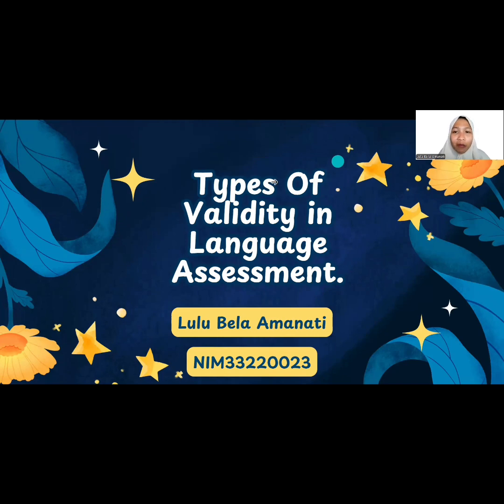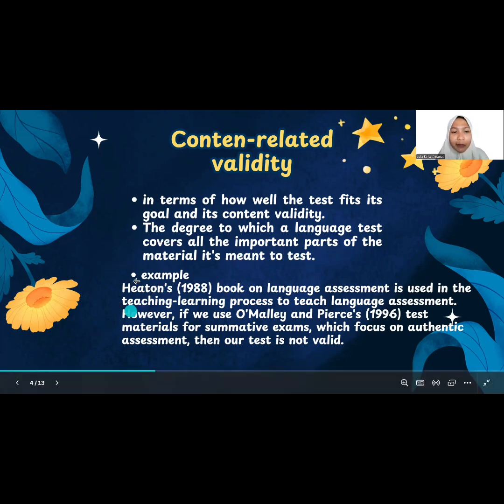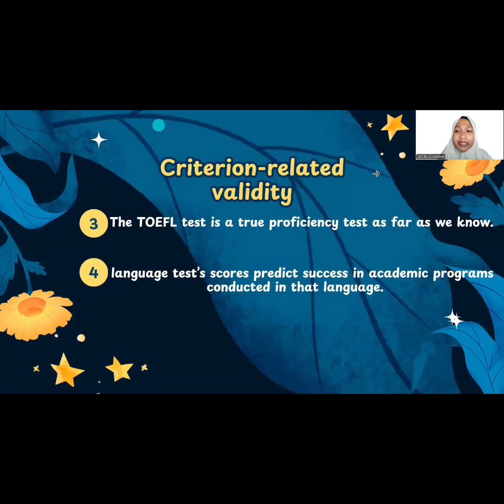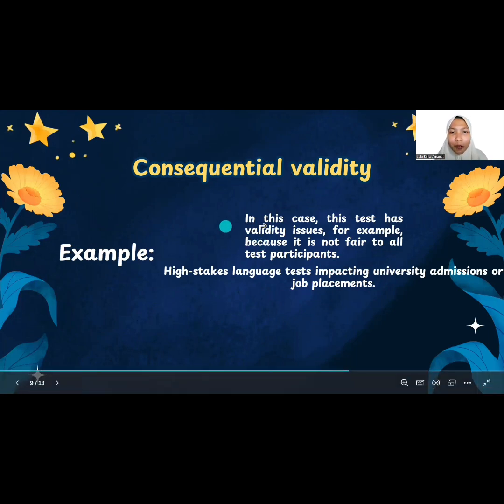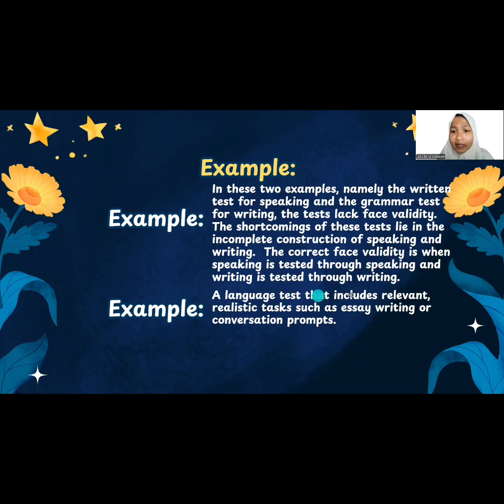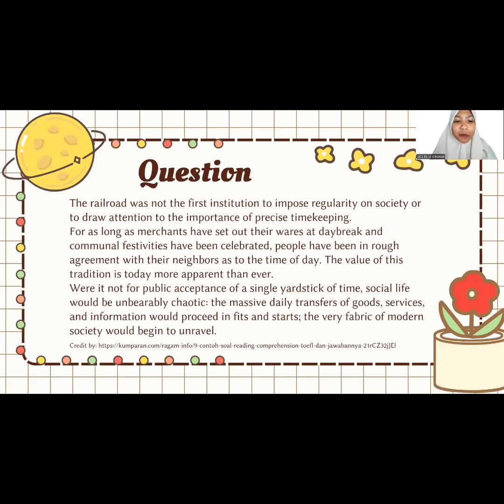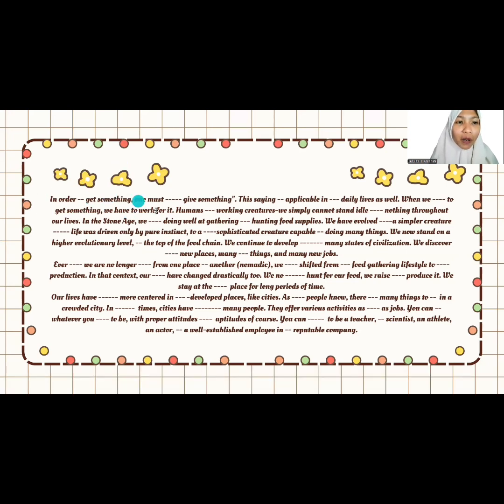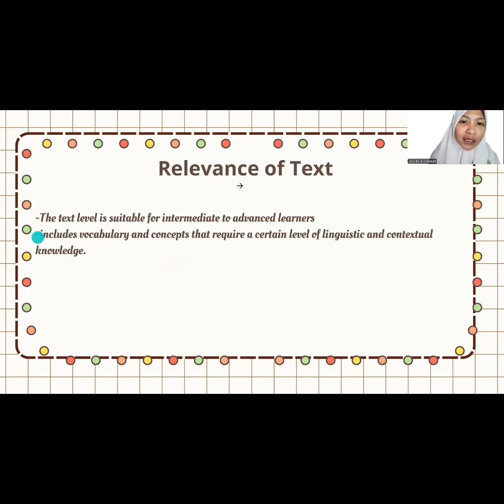Midterm project-Lulu Bela Amanati(33220023) -Language assesment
Name : Lulu Bela Amanati
Nim    :33220023
It's my project midtest
Part 1 I discusse about types of validity and in the part II
 I give the c-test